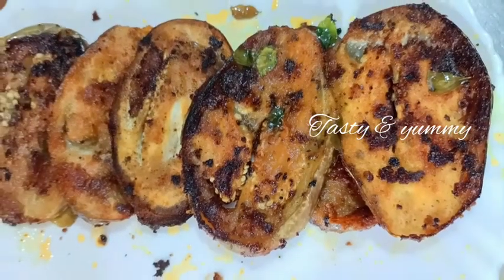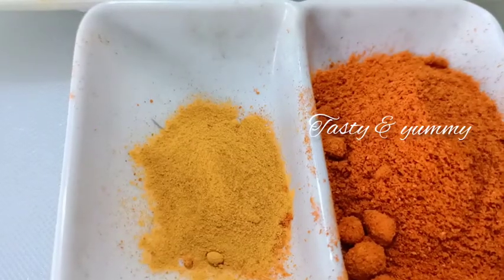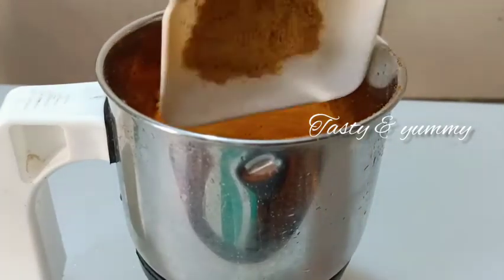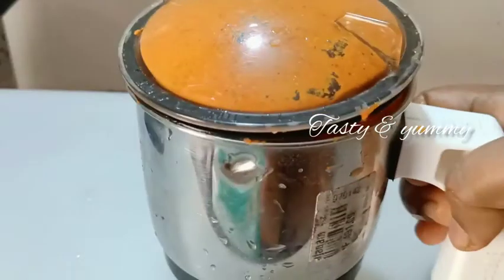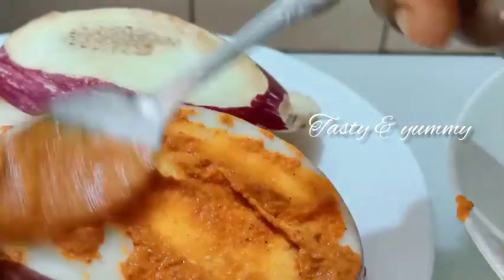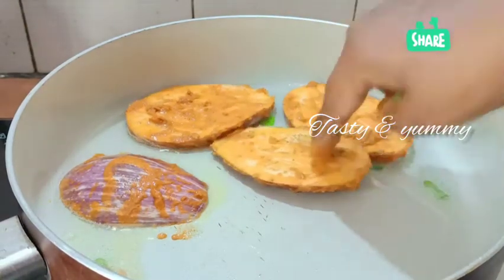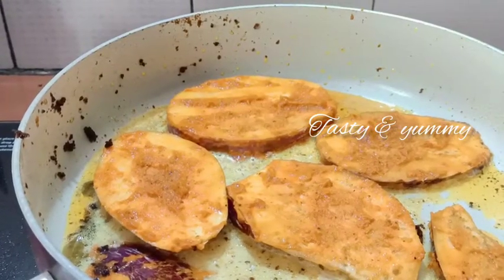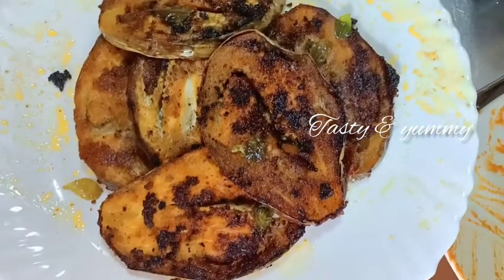വഴുതനങ്ങ മസാല ഫ്രൈ||How to make vazhuthanandga masala fry||Tasty&yummy Ep. 76